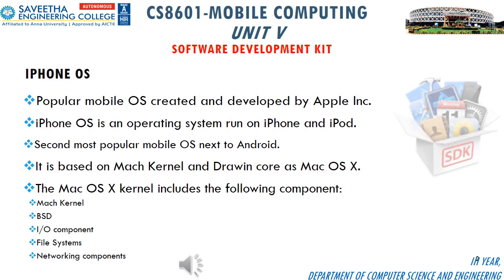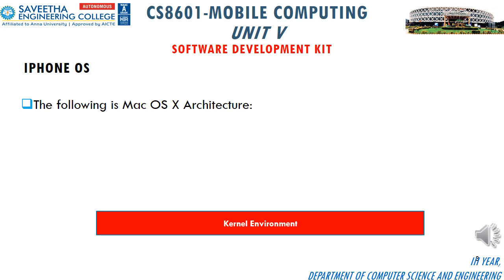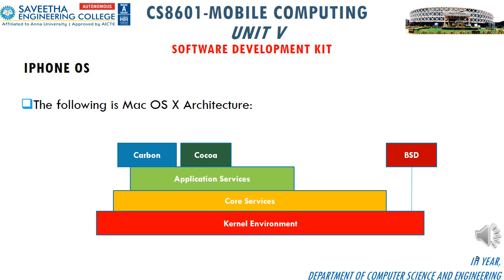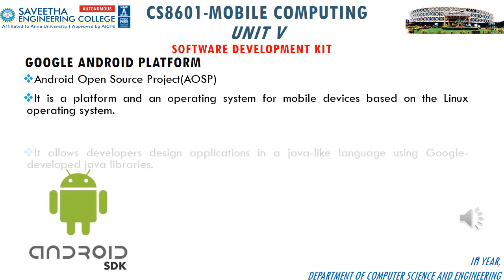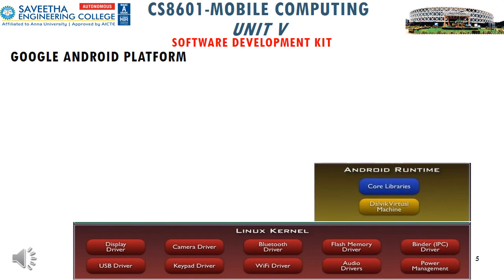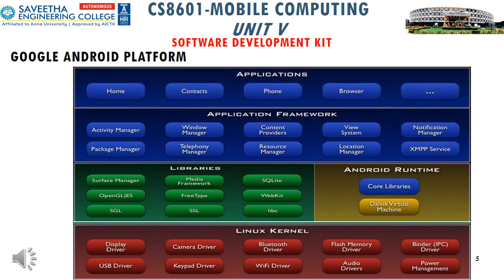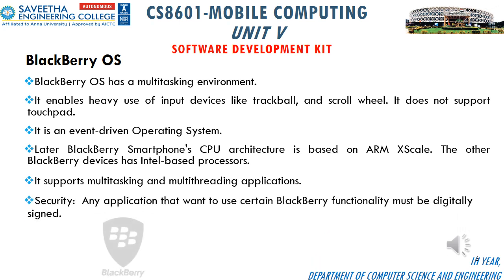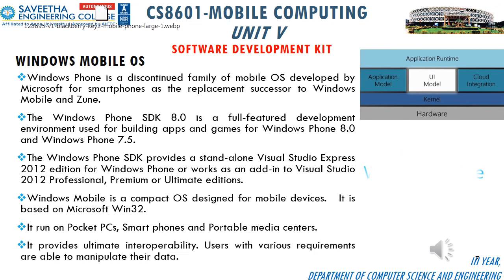Software Development Kit: iOS, Android, BlackBerry, Windows Phone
CS8601_Mobile Computing_Unit_5